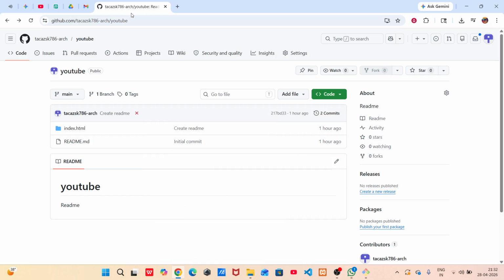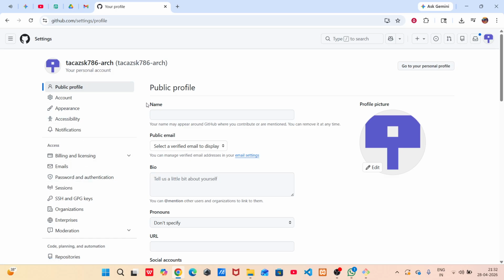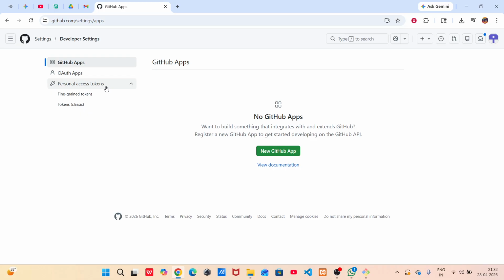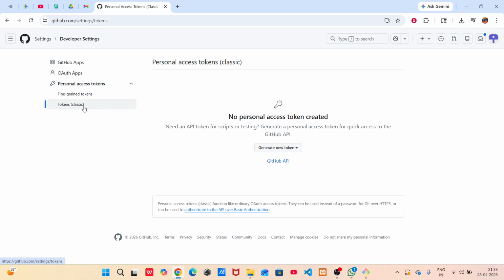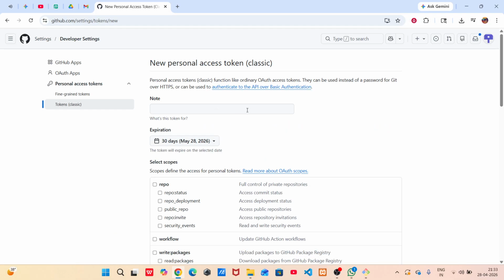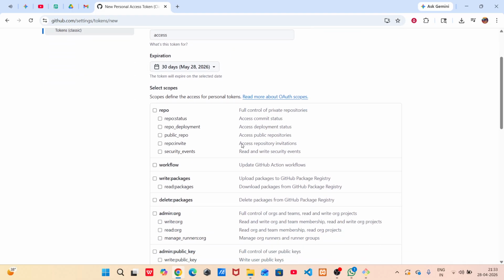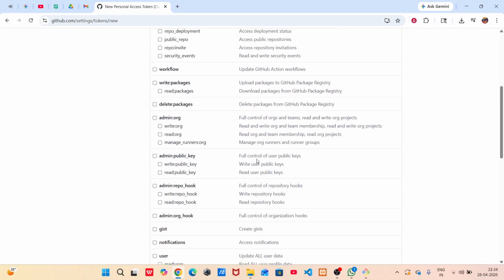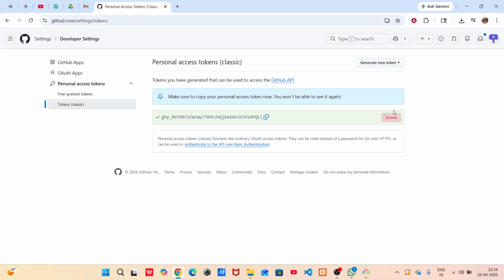How to Generate Personal Access Token in GitHub and Use It to Push with GitHub (2026 Guide)